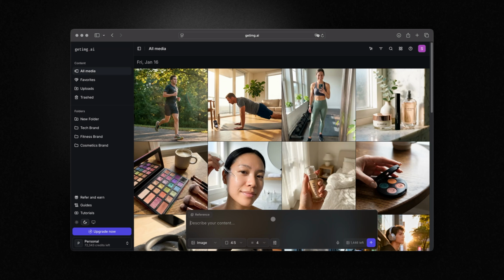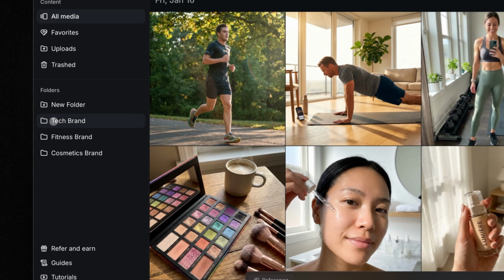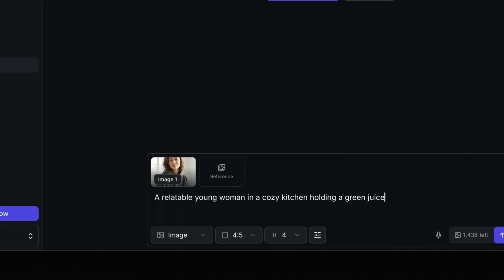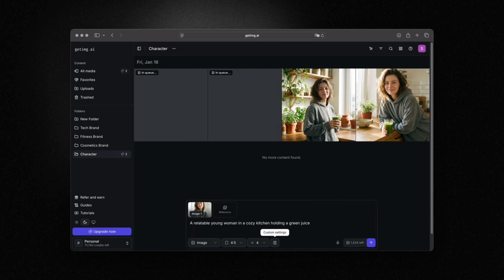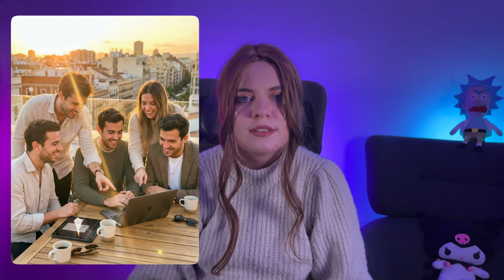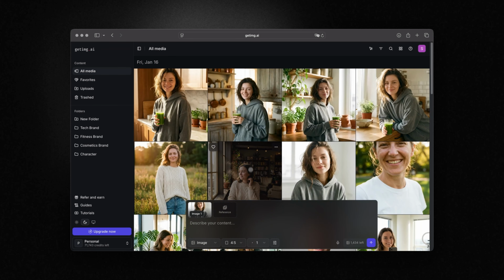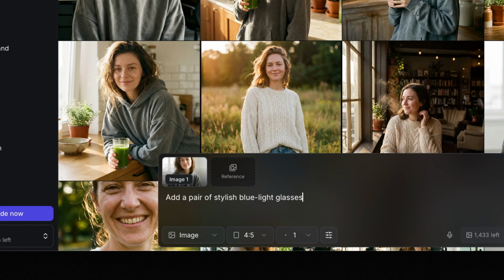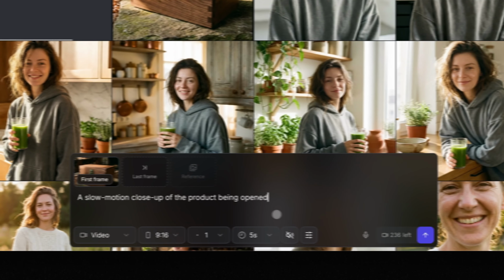Stop Filming UGC: The 2026 AI Workflow for Influencers | getimg.ai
🇬🇧 English: The AI Cheat Code for Influencers

Stop filming, start directing. In 2026, authenticity is the highest currency, but creator burnout is real. Brands want UGC that looks real, and getimg.ai 2.0 is the ultimate "cheat code" to deliver high-converting video packages in minutes instead of days.

In this video, I’ll show you how to:

Creative Hub: Manage 10+ brand deals without the file chaos.

The Persona: Use "Add Reference" to create a consistent digital twin—no camera needed.

Natural Language Editing: Change backgrounds and outfits just by typing.

Video Creator: Turn static AI generations into cinematic B-roll.

Scale your influencer career without the burnout. 🚀 Try it here: getimg.ai

🇪🇸 Español: El Truco de IA para Influencers

Deja de grabar y empieza a dirigir. En 2026, la autenticidad es lo más importante, pero el agotamiento de los creadores es real. Las marcas buscan UGC que parezca real, y getimg.ai 2.0 es el "atajo" definitivo para entregar paquetes de video en minutos.

En este video, aprenderás a:

Creative Hub: Gestionar múltiples contratos sin el caos de archivos.

El Persona: Usa "Add Reference" para crear tu gemelo digital con total consistencia.

Edición por Lenguaje Natural: Cambia fondos y ropa solo con escribirlo.

Video Creator: Convierte imágenes en clips de alta conversión al instante.

Escala tu carrera como influencer sin quemarte. 🚀 Pruébalo ahora: getimg.ai

🇫🇷 Français: Le Code de Triche IA pour Influenceurs

Arrêtez de filmer, devenez réalisateur. En 2026, l'authenticité est la priorité, mais le burnout des créateurs est une réalité. Les marques veulent de l'UGC authentique, et getimg.ai 2.0 est l'outil ultime pour générer des vidéos performantes en quelques minutes.

Dans cette vidéo, je vous montre comment :

Creative Hub : Gérez vos collaborations sans chaos organisationnel.

Le Persona : Utilisez "Add Reference" pour créer votre jumeau numérique parfait.

Édition en Langage Naturel : Changez les décors et les tenues simplement par texte.

Video Creator : Transformez vos images IA en vidéos B-roll percutantes.

Développez votre carrière d'influenceur sans vous épuiser. 🚀 Essayez-le ici : getimg.ai

🇩🇪 Deutsch: Der KI-Cheat-Code für Influencer

Hör auf zu filmen, fang an zu dirigieren. Im Jahr 2026 ist Authentizität das wichtigste Gut, aber Creator-Burnout ist ein echtes Problem. Marken wollen echtes UGC, und getimg.ai 2.0 ist der ultimative "Cheat-Code", um Video-Pakete in Minuten statt Tagen zu liefern.

In diesem Video zeige ich dir:

Creative Hub: Manage über 10 Brand-Deals ohne Dateichaos.

Die Persona: Nutze "Add Reference" für deinen konsistenten digitalen Zwilling.

Natural Language Editing: Ändere Hintergründe und Outfits einfach per Texteingabe.

Video Creator: Verwandle KI-Bilder sofort in konvertierungsstarke B-Roll-Clips.

Skaliere deine Karriere ohne Stress. 🚀 Jetzt ausprobieren: getimg.ai

🇨🇳 Chinese (Simplified): 达人必备的 AI “作弊码”

停止拍摄，开始执导。 在 2026 年，真实性是最有价值的货币，但创作倦怠也是真实存在的。品牌需要看起来真实的 UGC 内容，而 getimg.ai 2.0 就是在几分钟内交付高转化视频包的终极“作弊码”。

在本视频中，我将展示：

创意中心 (Creative Hub): 管理 10 多个品牌合作，告别文件混乱。

个人角色 (The Persona): 使用“添加参考”创建一致的数字孪生。

自然语言编辑: 只需输入文字即可更换背景和服装。

视频生成器 (Video Creator): 将静态 AI 图像瞬间转化为电影感素材。

在不增加负担的情况下扩展您的达人事业。 🚀 立即体验: getimg.ai